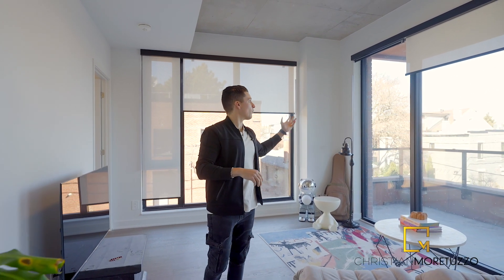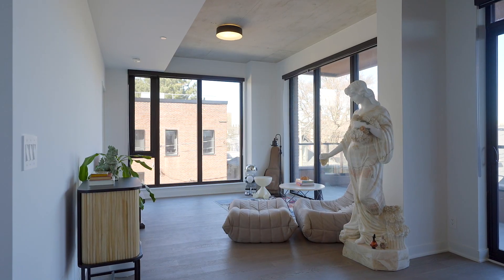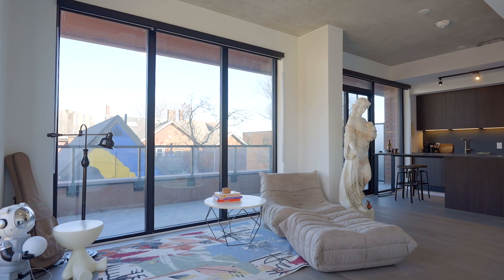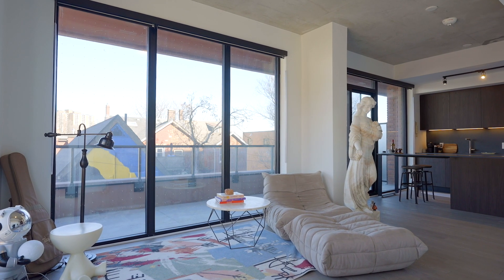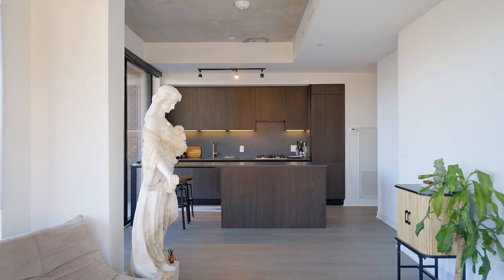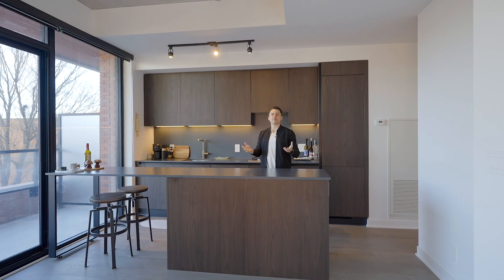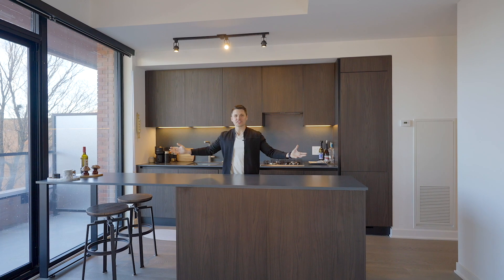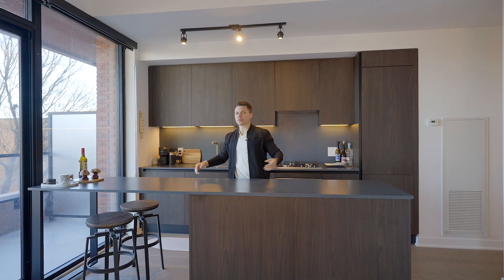Junction House - 2720 Dundas St W #211 | Toronto Real Estate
Corner Unit in Newly Completed Junction House!

Trendy 1 + Media Offers A Boutique Living Experience In The Heart Of The Junction.

971 Sq Ft. Of Expansive Living Area (818 Interior + 153 Oversized Terrace)

Experience Junction House, The Gem Of The Junction Offering A Boutique Living Experience. 1 Parking and 1 Locker Included.

Don't Miss!